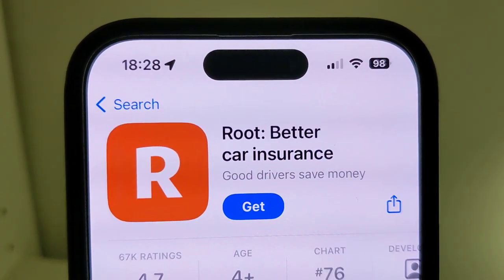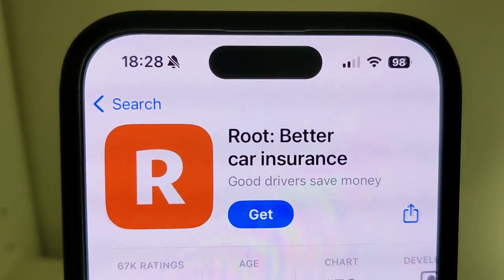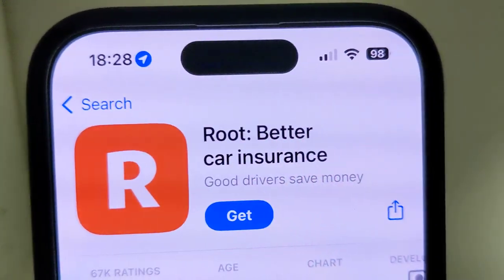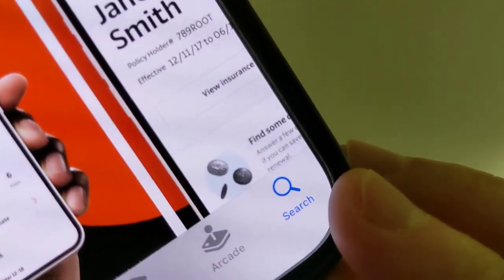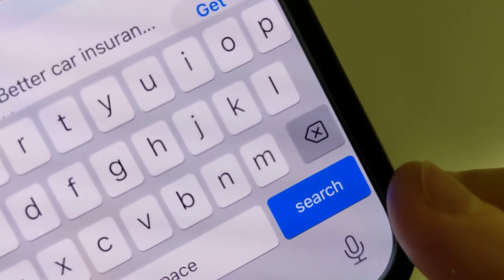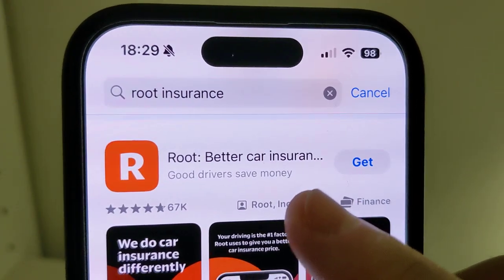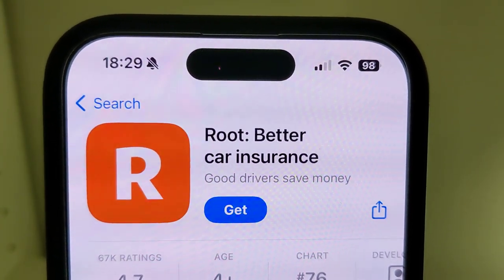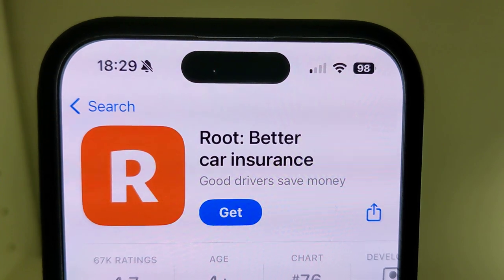How to Download Root Better Car Insurance App on iPhone, Android iOS, Apk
This video is intended for educational and informational purposes only. While I strive to ensure that all content complies with copyright laws, if there are any questions or concerns regarding potential copyright infringement, please contact me via email at sobadmannn(at)gmail.com. I am committed to addressing any issues promptly and am open to resolving them amicably. Thank you for your understanding and cooperation.